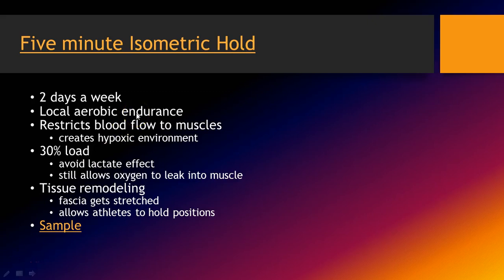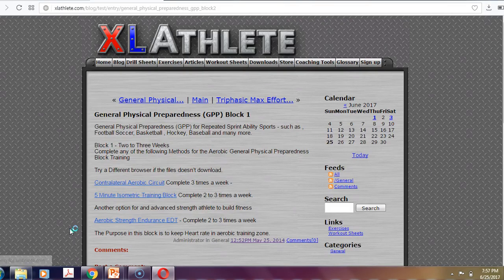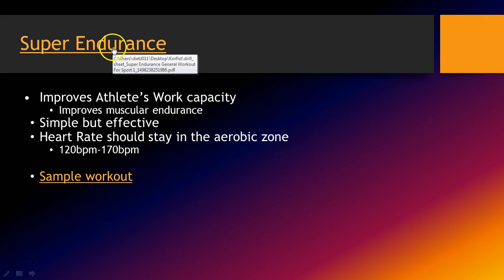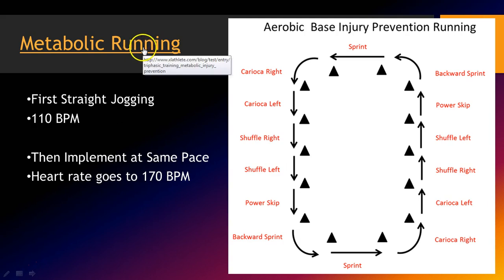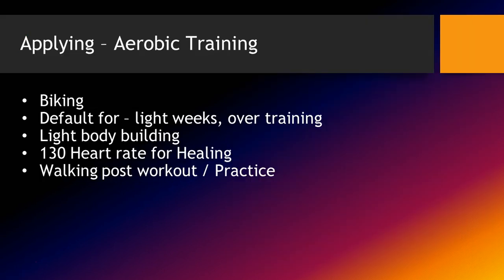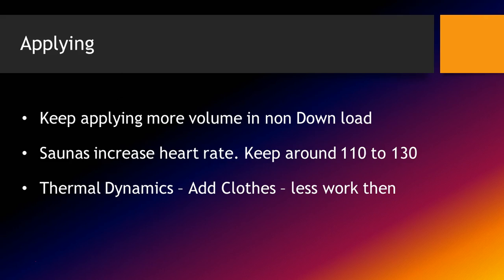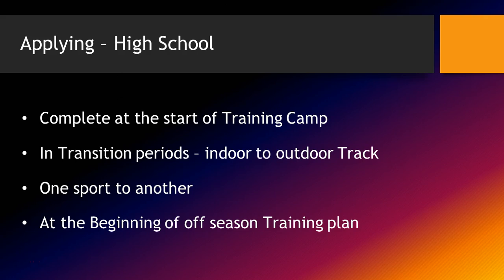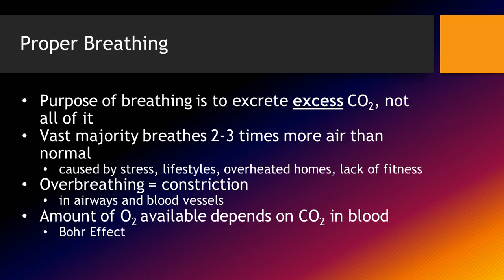Triphasic Training System Aerobic Training Concepts Part 2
View PowerPoint and Hyperlinks in Powerpoint Below